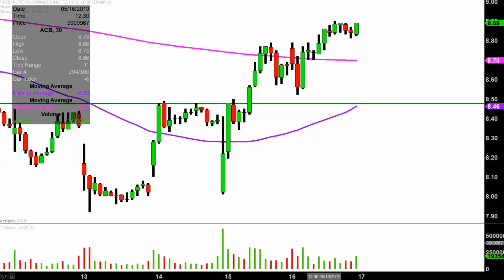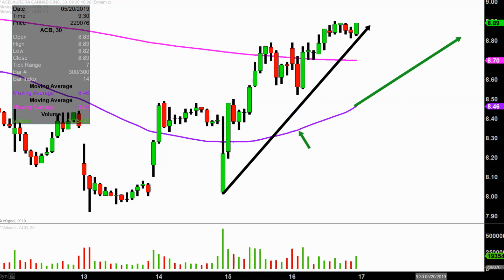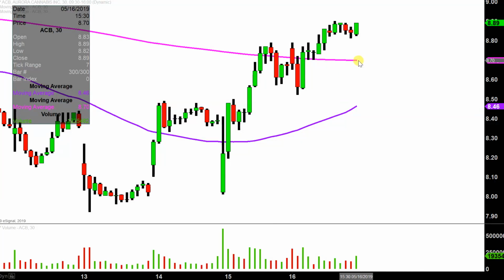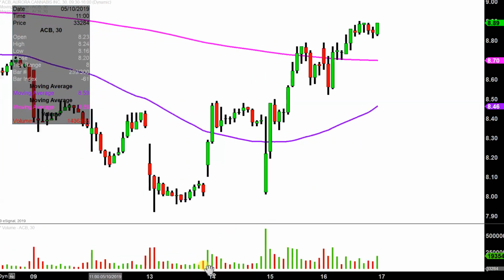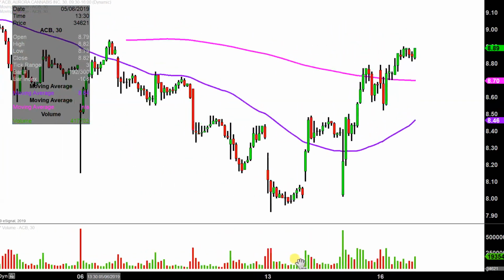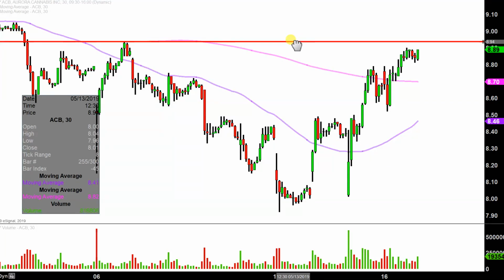Aurora Cannabis Inc. - ACB Stock Chart Technical Analysis for 05-16-2019